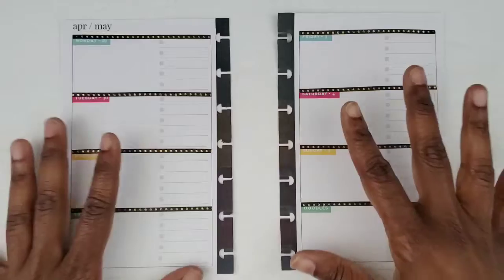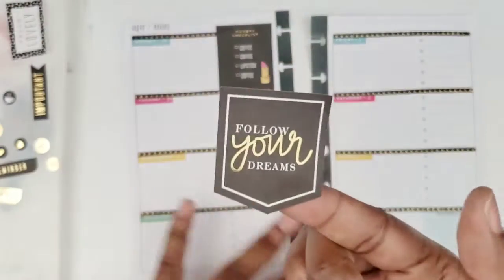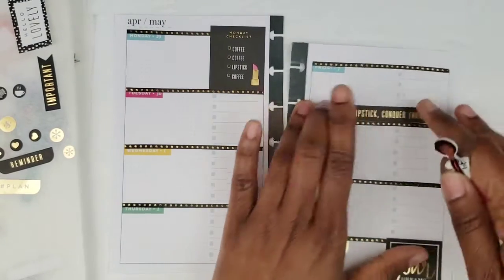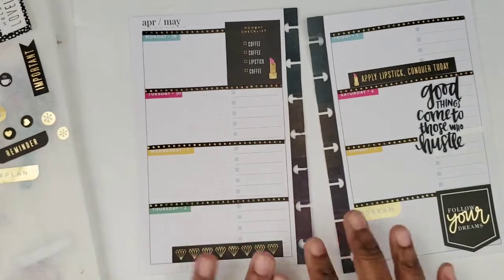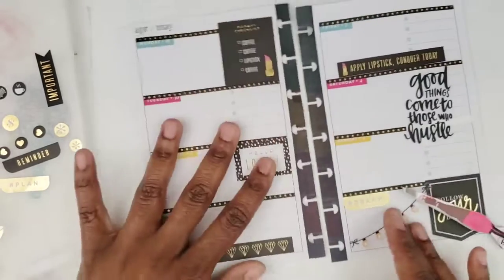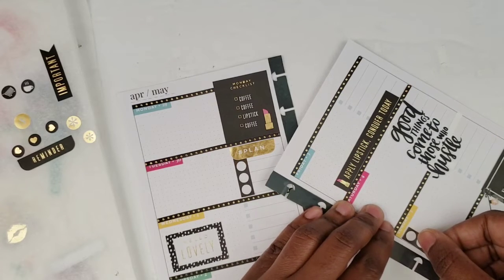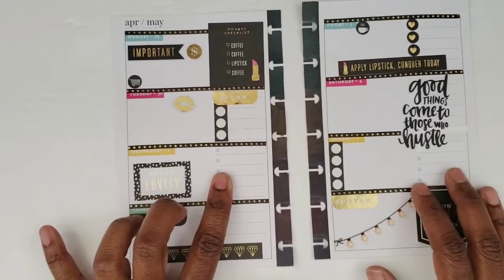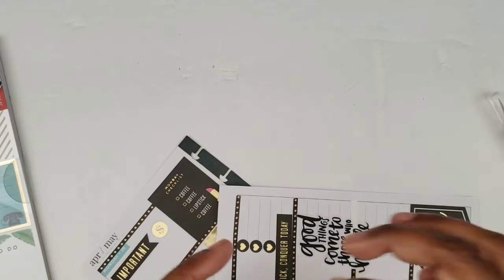Plan with Me 4-29-19 | Happy Planner Mini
Give the gift of Amazon Prime

Lighting Kit

Miss Maker Mini Planner